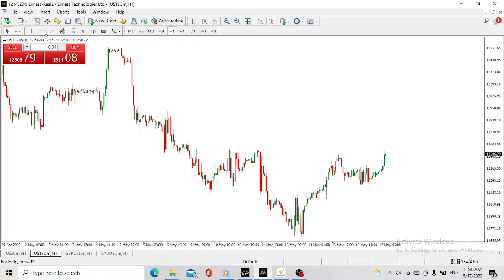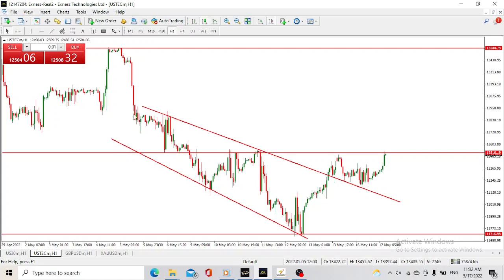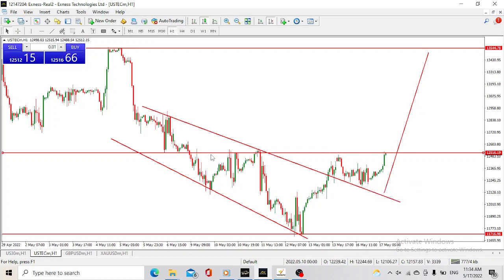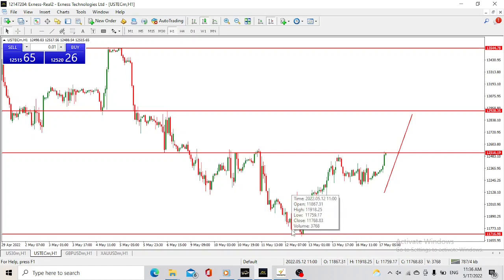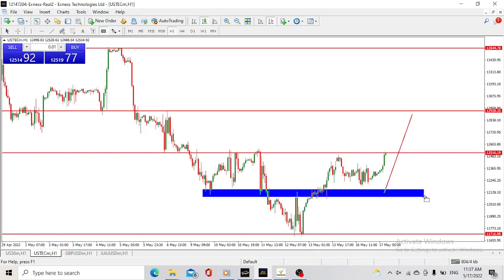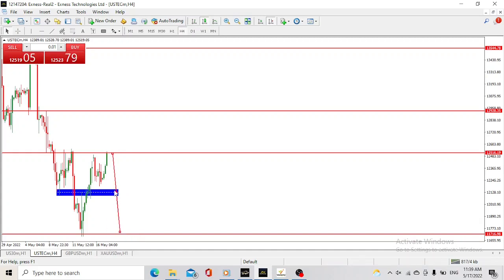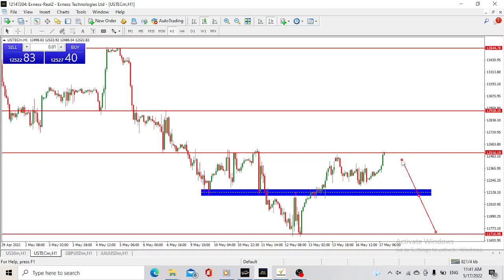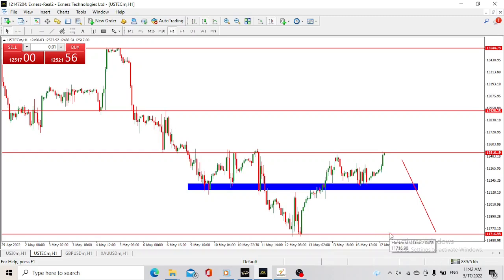90% Accurate trading strategy on Nas100. The importance of confluence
How do different trader's see the market and get confused when they don't stake in more confirmation.

or

For more exclusive contents.